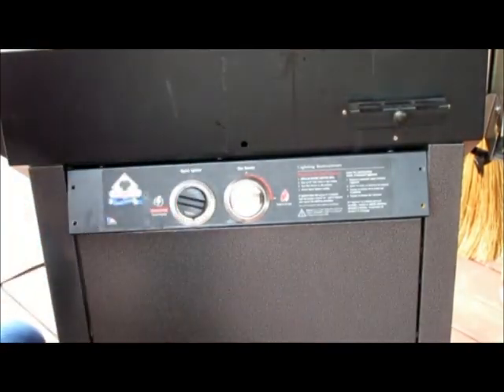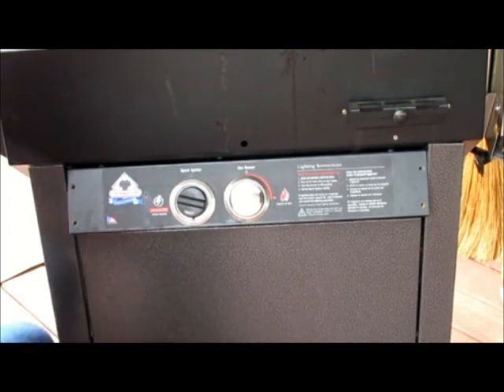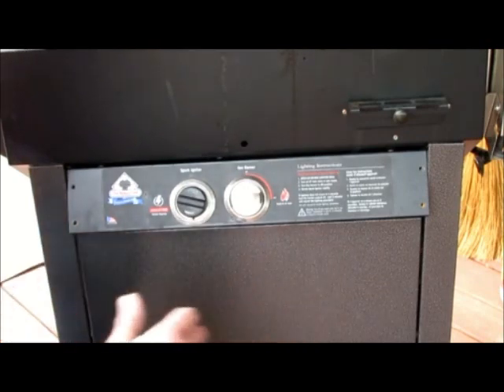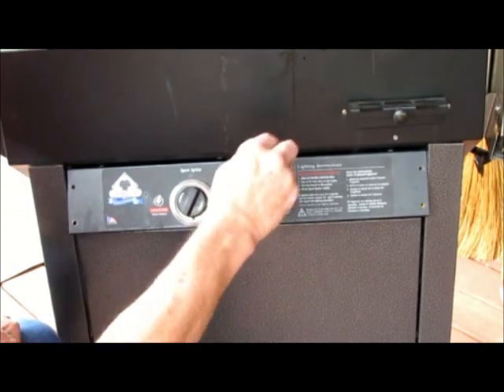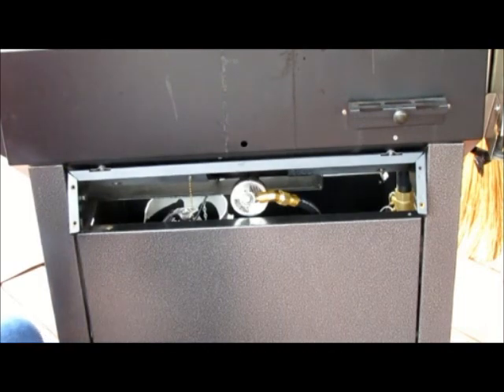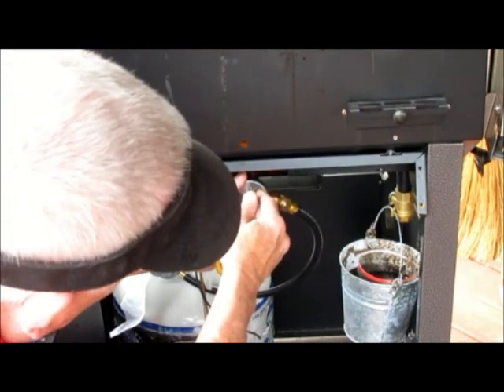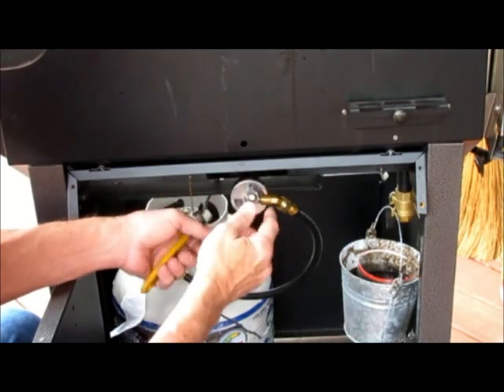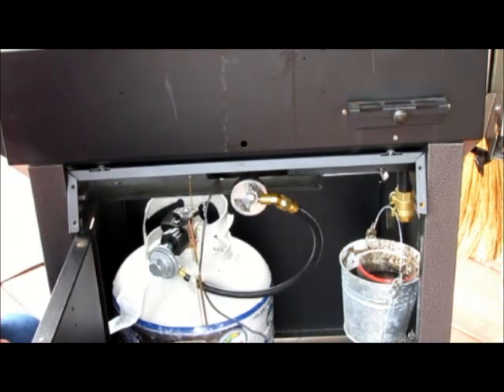HOW TO Adjust the air shutter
Watch how to adjust the air/gas mixture on your Holland Grill to get the optimum flame.